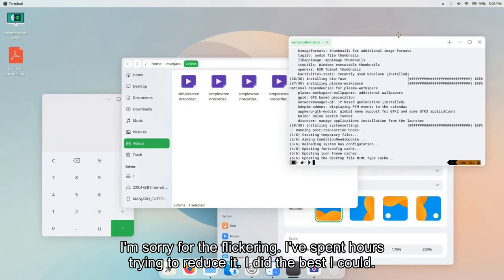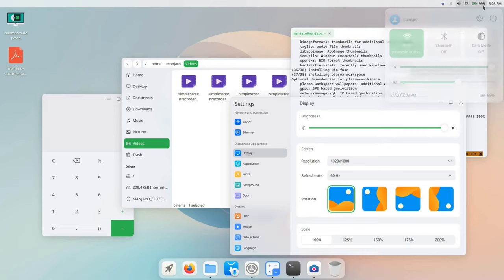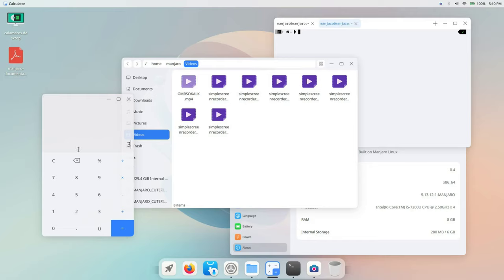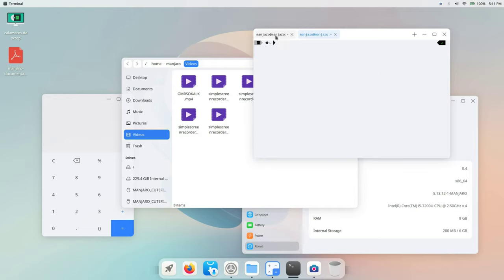STOP Recommending Cutefish (Although yes, it's very pretty)